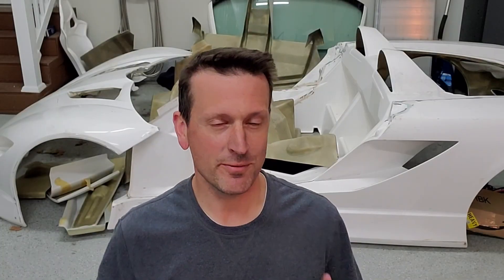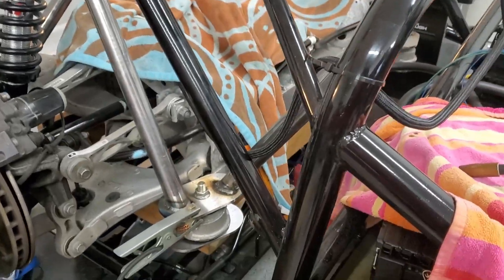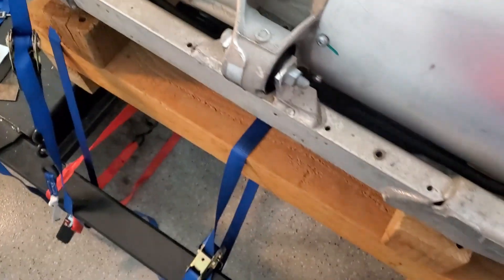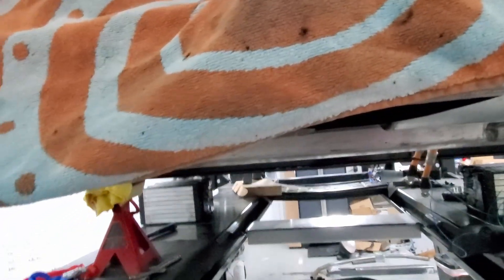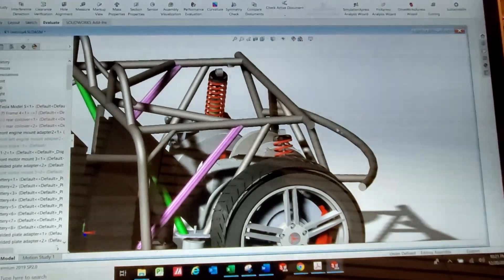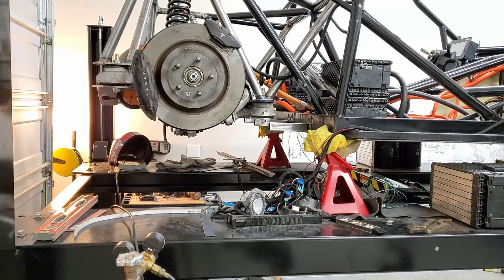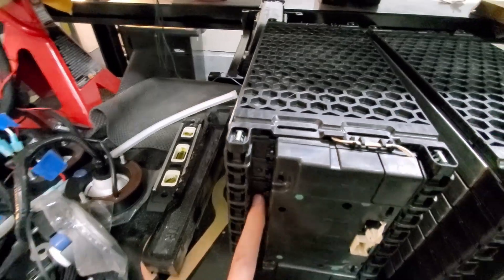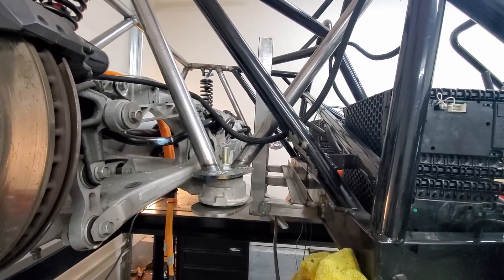Mounting the Tesla Motor Part 2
The Tesla Motor is mounted!!!  This time we finish up some more metal fabrication for mounting the Tesla motor and then we move on to starting the rear battery box frame.